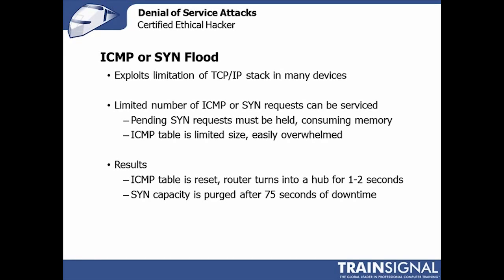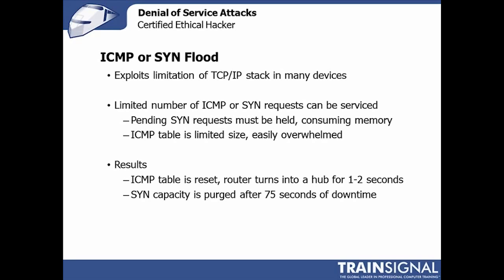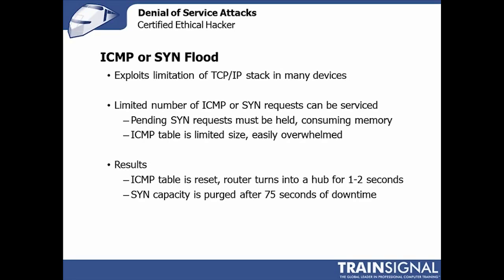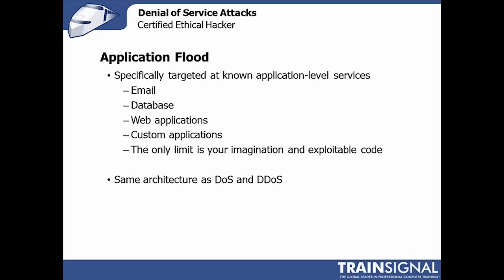37 Ethical Hacking - Types of DoS Attacks